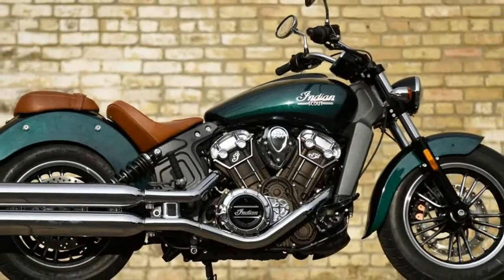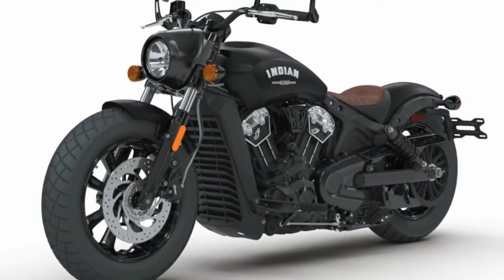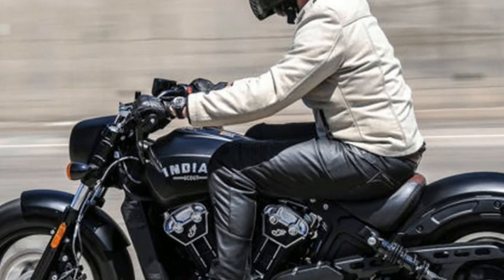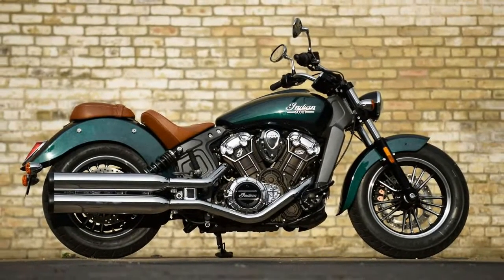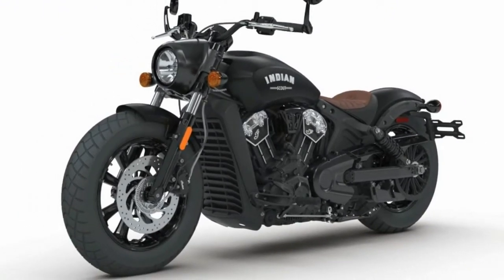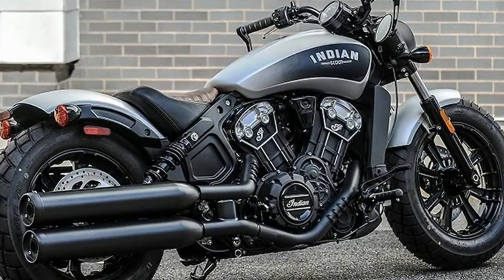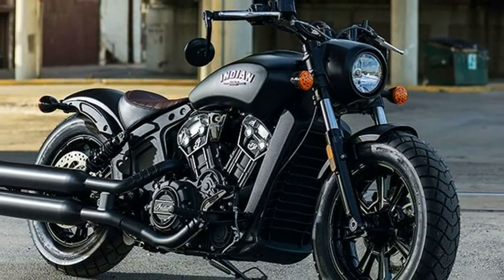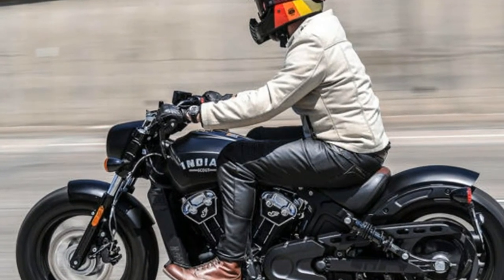NEWS UPDATE !!!2018 Indian Scout Price & Spec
NEWS UPDATE !!!2018 Indian Scout  Price & Spec - I know what you’re thinking, ‘how can a motorcycle styled and named after a trend made popular in the 1940s, 50s, and 60s usher a motorcycle brand into more modern times’? The answer, at least as I see it, is far simpler than one might expect: the bike may be a little retro, but it’s aimed directly at a young audience.

██████ GET DAILY UPDATES! NOW! ██████